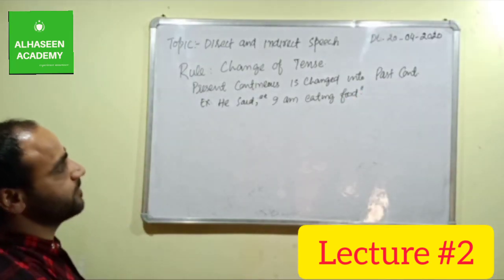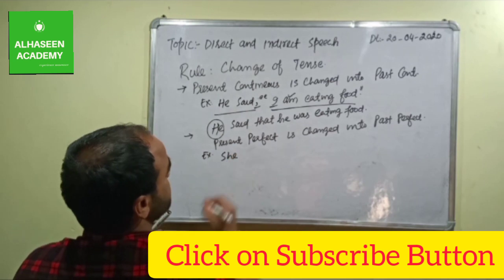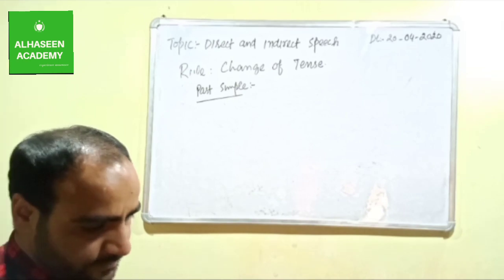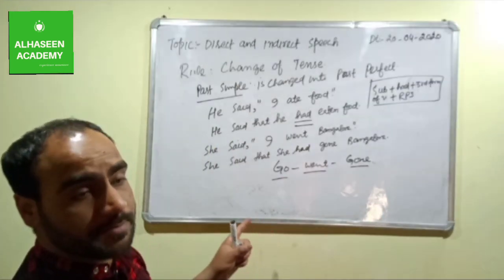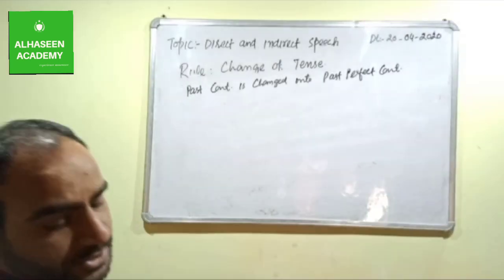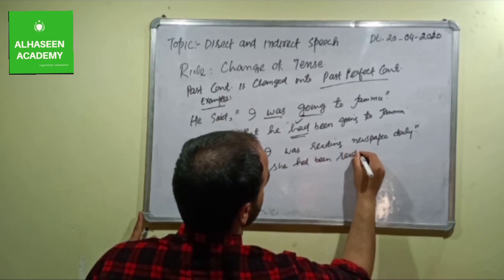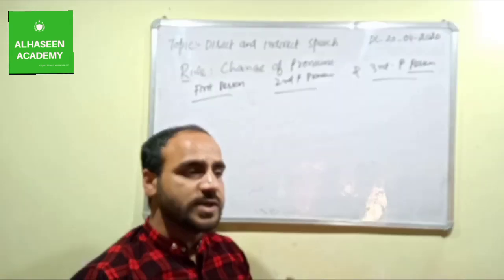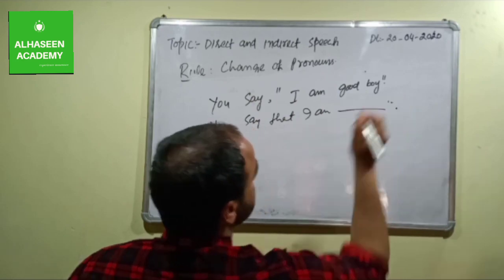Direct & Indirect Speech | Lecture #2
English Grammar By Shahnavaz Sir.

StayAtHome.
LearnAtHome.